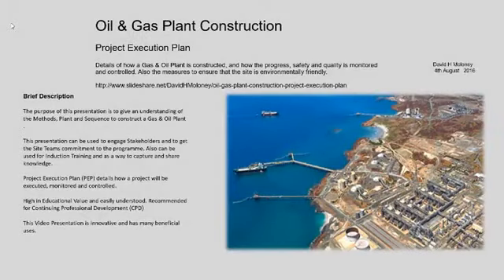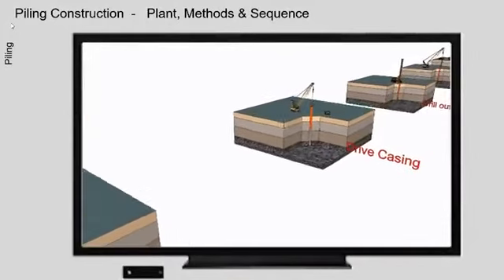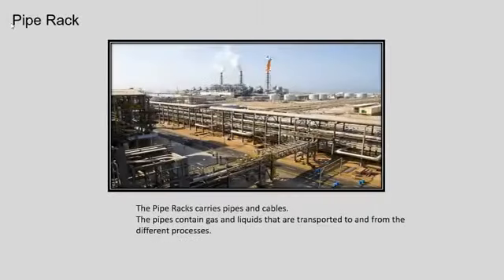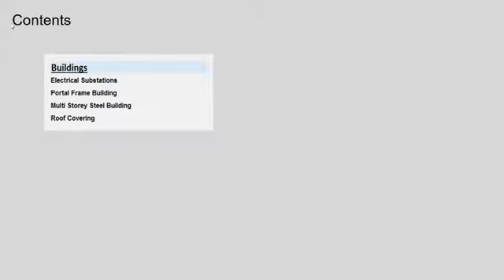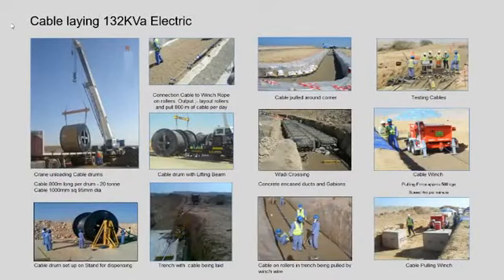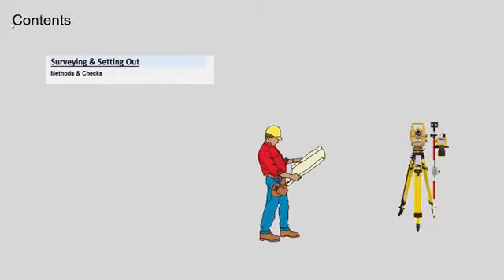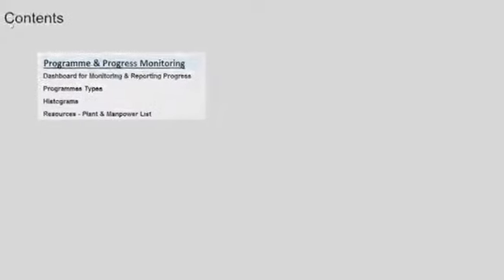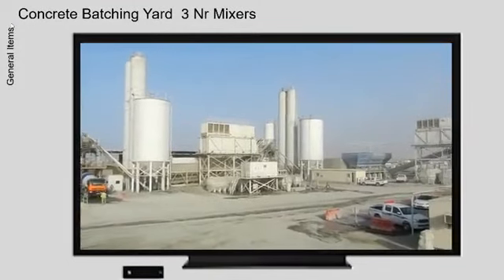How Megaprojects Are Built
In this video, David Moloney (from channel David Moloney)

Presents a ‘Project Execution Plan’

That refers to details of how a Gas & Oil Plant is constructed, and how the progress, safety and quality is monitored and controlled.

The purpose of this presentation is to give an understanding of the Methods, Plan and Sequence to construct a Gas & Oil Plant.

It can also be used for Induction Training and as a way to capture and share knowledge.

A very useful video!

Note: If you are an engineer who likes the content exhibit on digi57.com